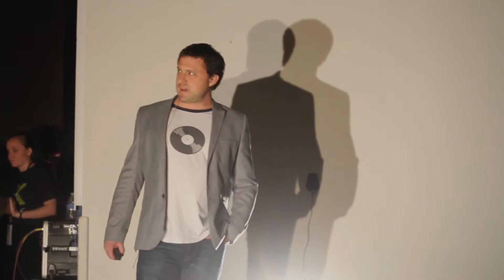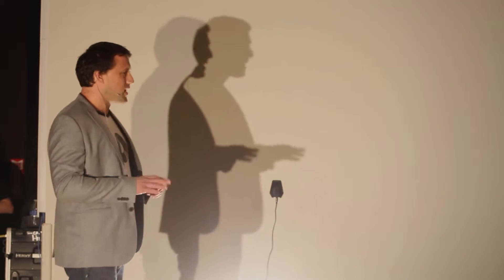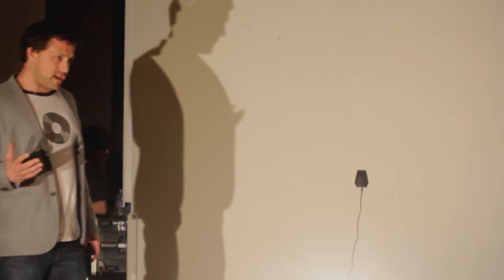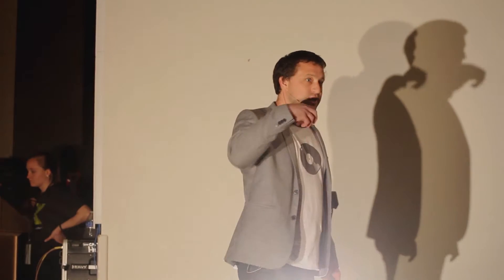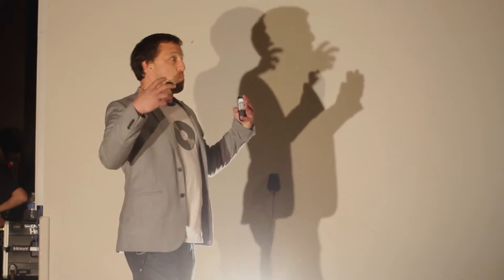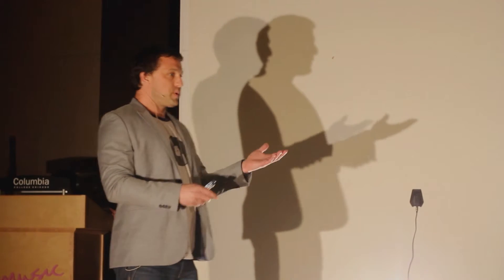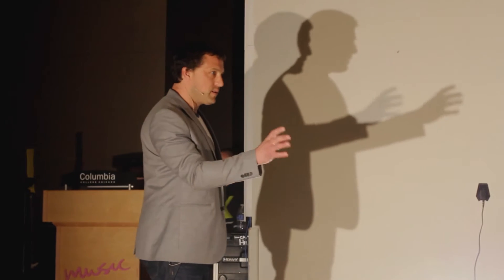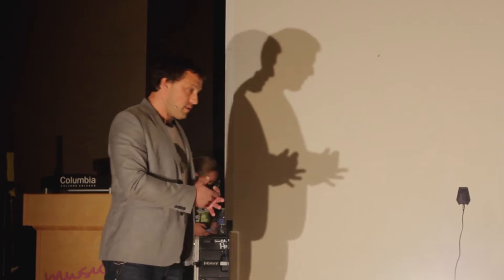Bionic Touch Through a Brain Interface | Sliman Bensmaia | TEDxColumbiaCollegeChicago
Bensmaia is one of the world’s leading experts on the neural basis of the sense of touch, and has been leading efforts to restore the sense of touch in neuroprostheses by interfacing directly with the brain.

Sliman J. Bensmaia is an Assistant Professor in the Department of Organismal Biology and Anatomy at the University of Chicago where he is also a member of the Committees on Neurobiology and on Computational Neuroscience. Bensmaia received a B.A. in cognitive science from the University of Virginia in 1995, and a Ph.D. in Cognitive Psychology from the University of North Carolina at Chapel Hill, in 2003, under the tutelage of Mark Hollins. Bensmaia has received the prestigious CAREER award from the National Science Foundation, an early career award from the IEEE Technical Committee on Haptics, and the Distinguished Alumnus Award from UNC. His work is regularly featured in the mainstream media, including the Chicago Tribune, Chicago magazine, CBC, WIRED, etc.